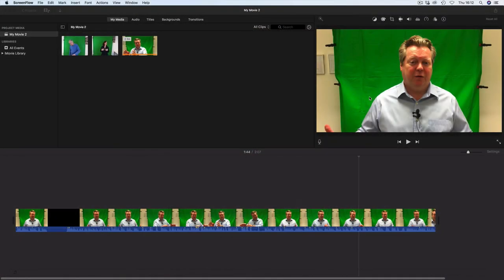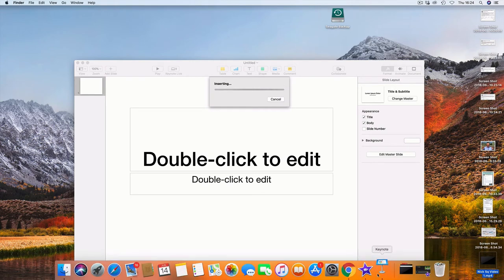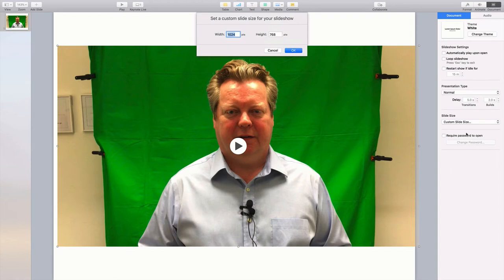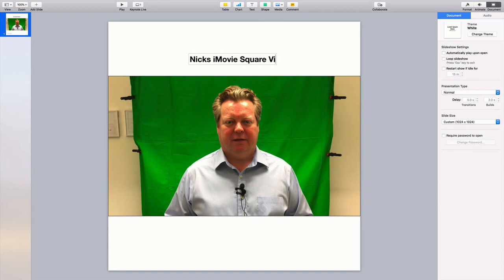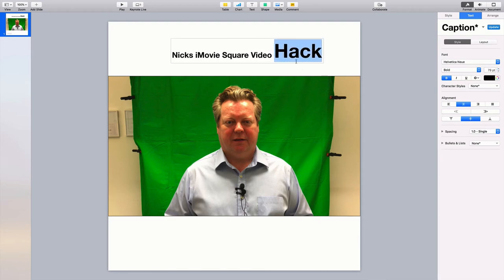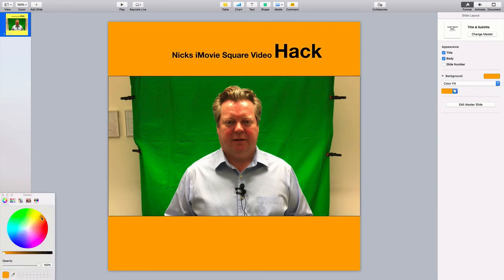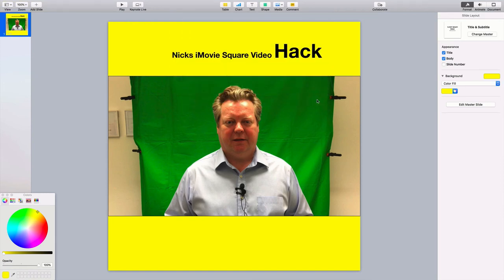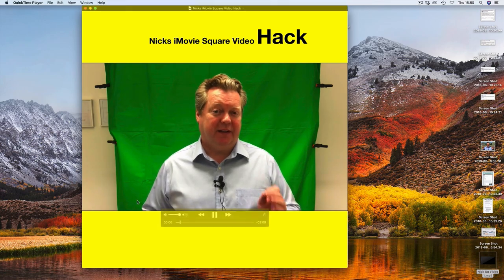iMovie Square Video Hack. How To Make A Square Video Good For Facebook using iMovie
I wanted to show you just how easy it is to make the cool square videos so popular on Facebook and Instagram.  They take up a bigger percentage of the screen on mobile devices so your message gets to stand out more in the news feeds.

Nick Wood
Video Marketing and Social Media Expert

xxxxxxxxxxxxxxxxxxxxxxxxxxxxxxxxxxxxxxxxxxxxxxxxxxxxxxxxxxxxxxx